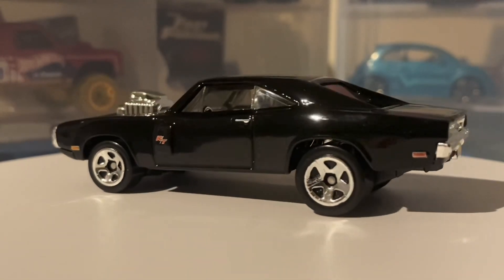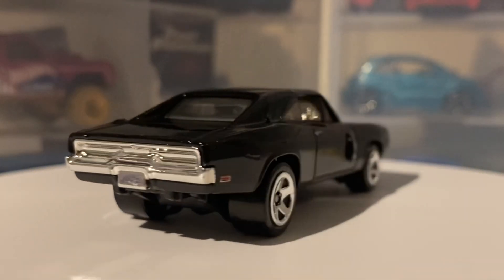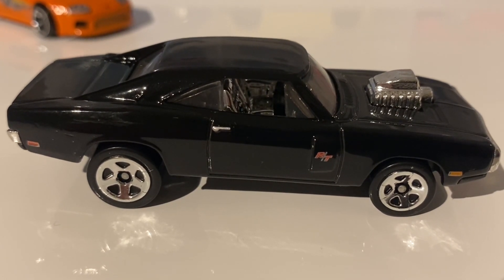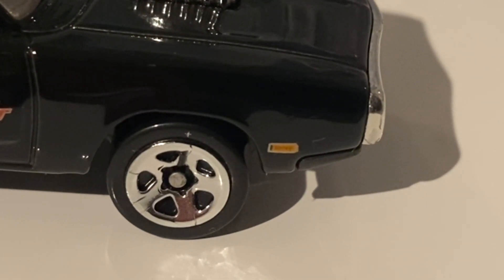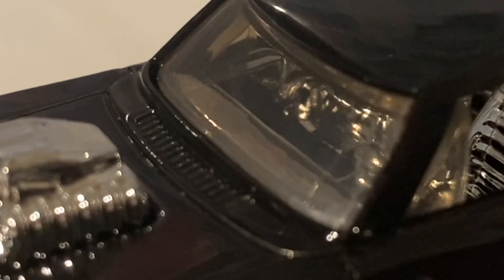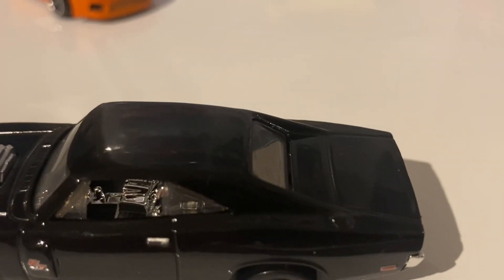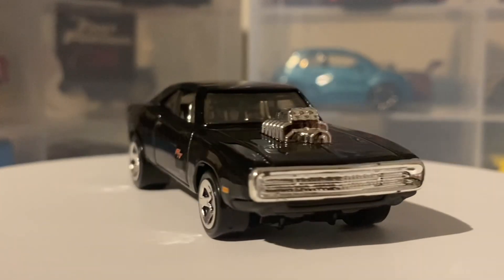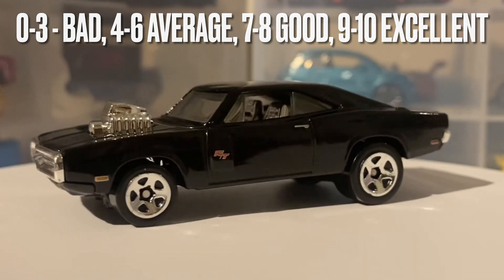Hot Wheels Dom’s 70 Dodge Charger R/T (Fast And Furious 5 Pack) Review And Showcase! “Lacks Detail!”